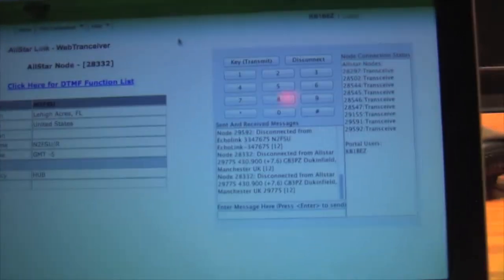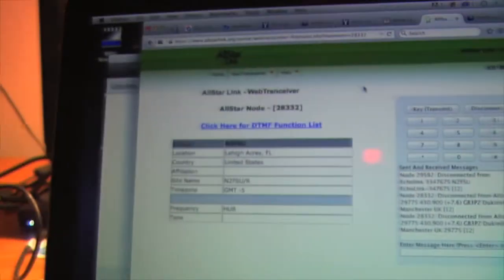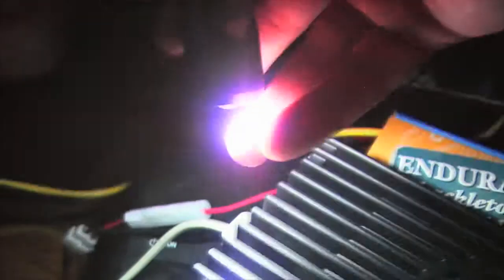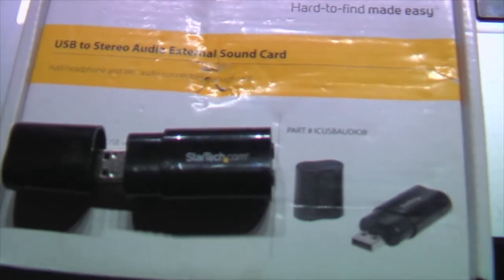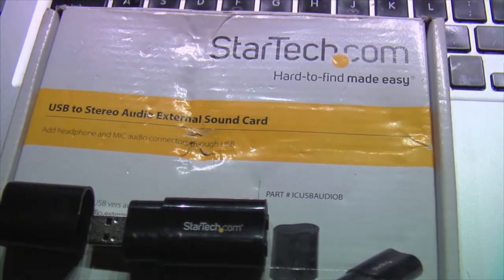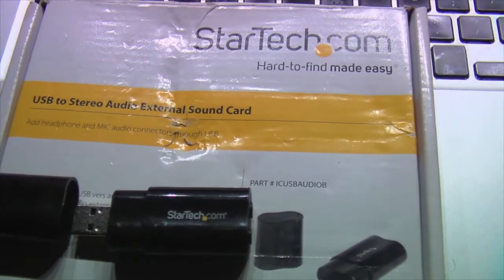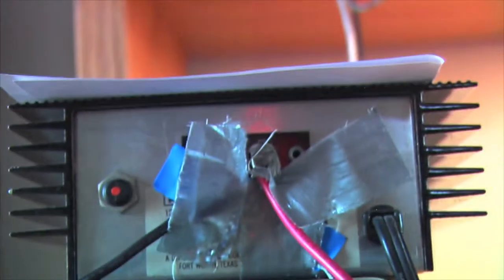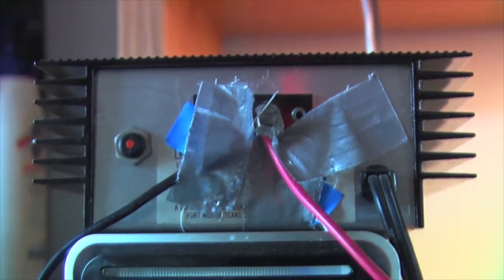BC Rich Defects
This video is about BC Rich Defects